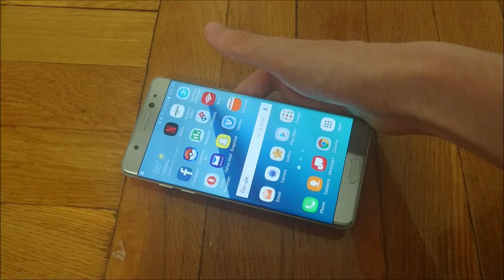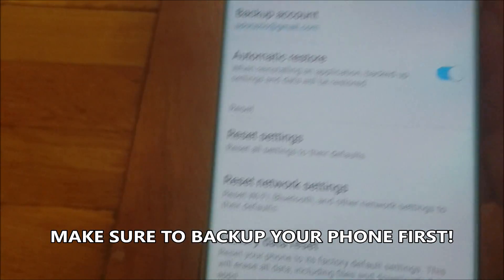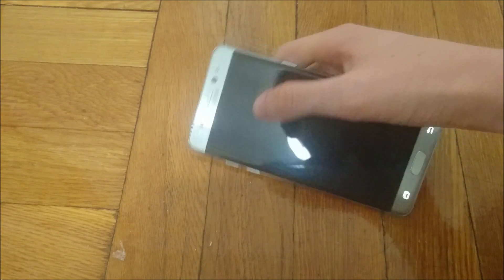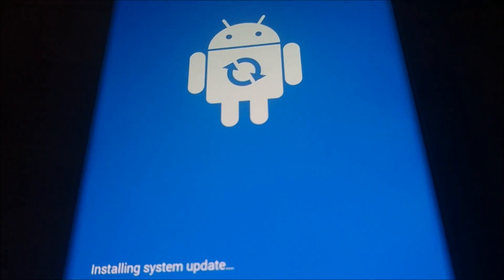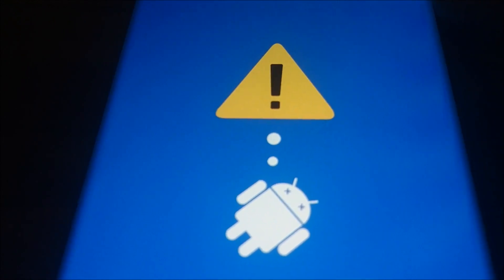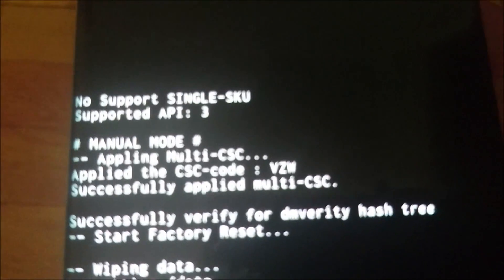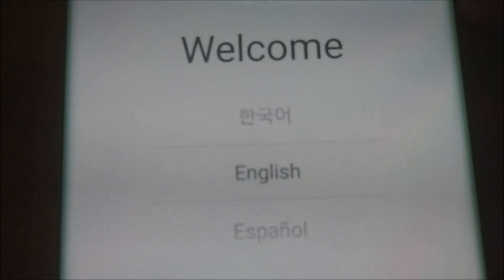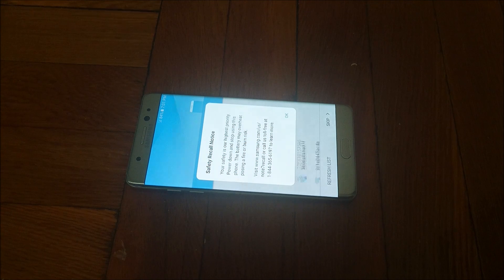Samsung Galaxy Note 7 Factory Reset How to for Recall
Samsung Galaxy Note 7 how to hard / factory reset. Getting ready for the recall.